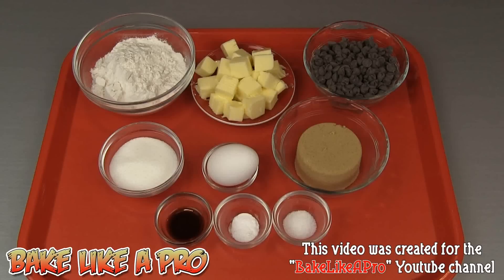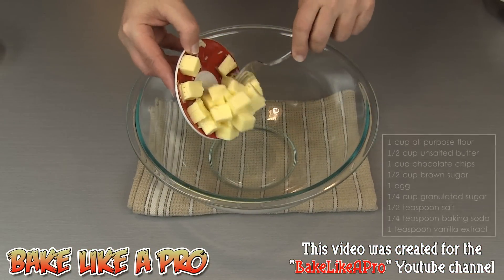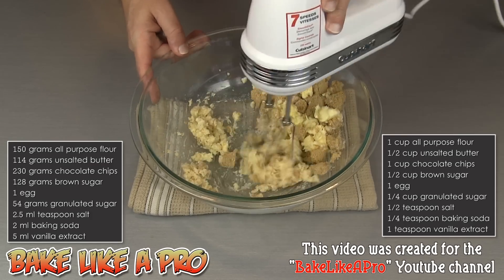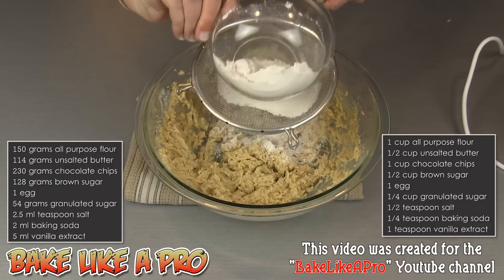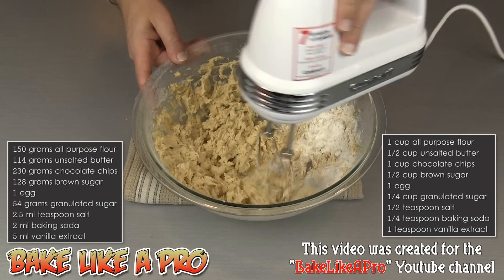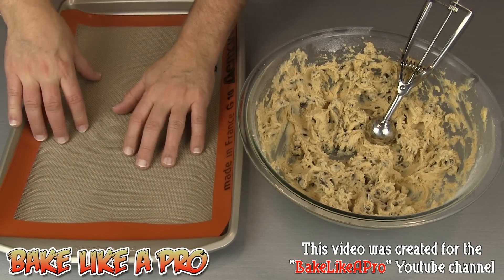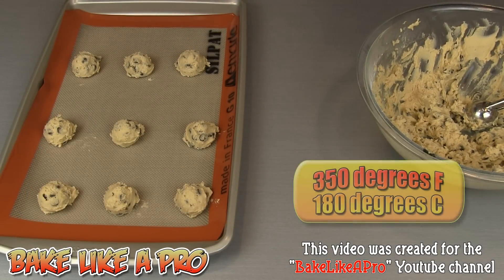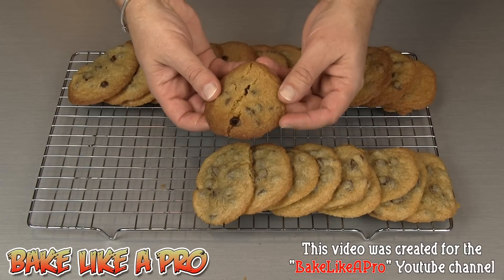Soft and chewy chocolate chip cookies recipe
Easy, soft and chewy chocolate chip cookies,
I hope you try them out !

Easy Chocolate Mud Cake Recipe ! - Super Fudge Cake recipe